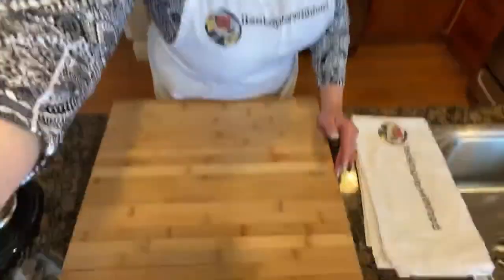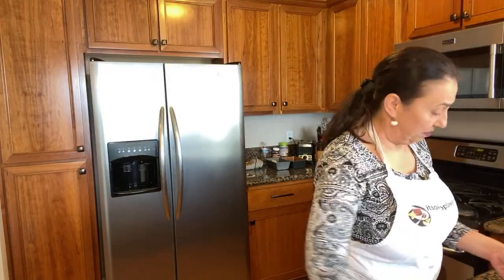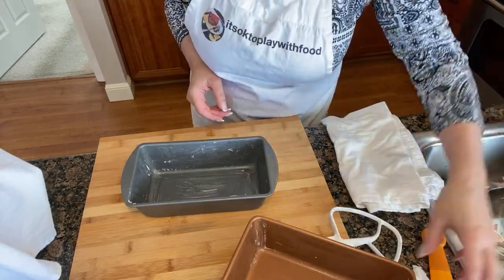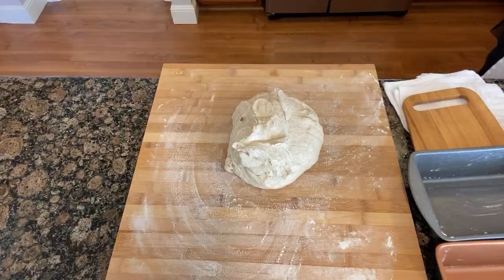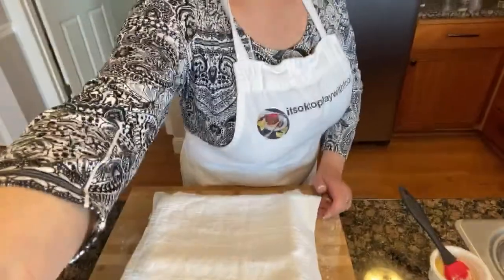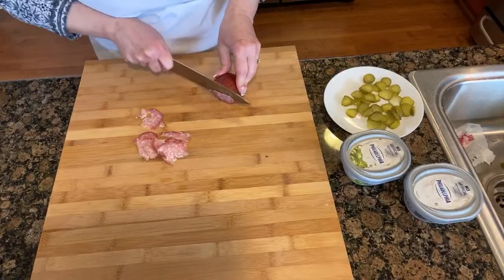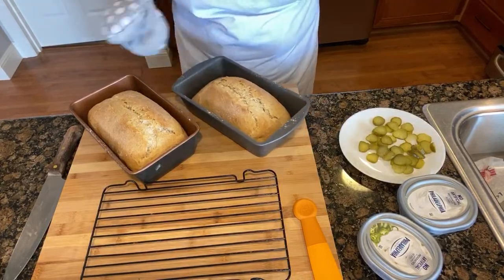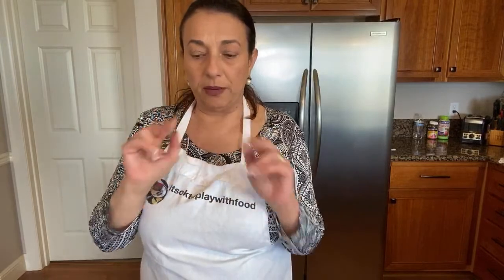Let’s Bake Bread , Dalgona Coffee , hot sandwich